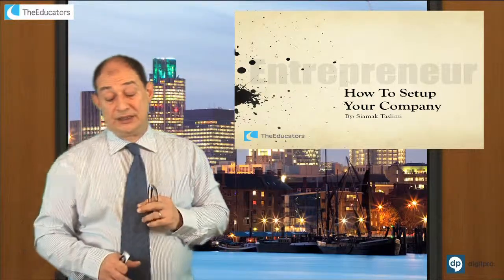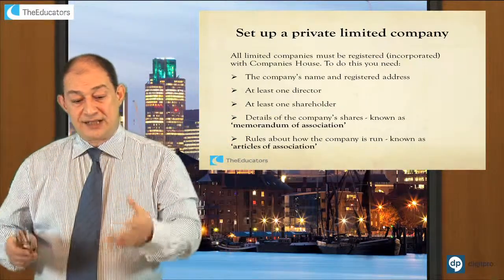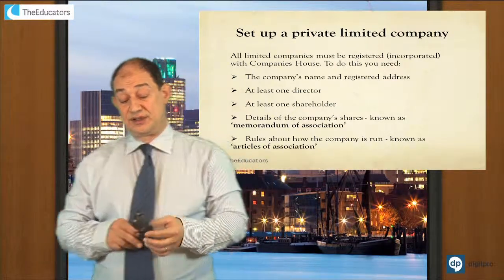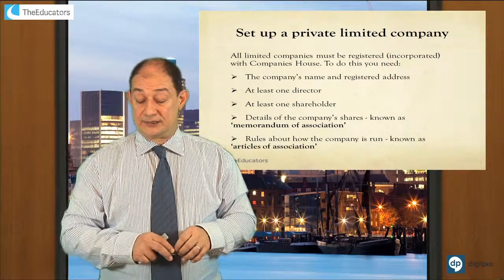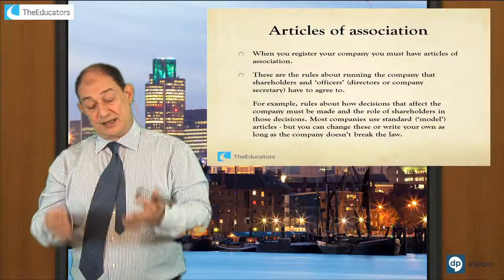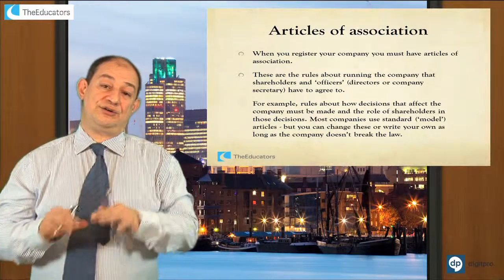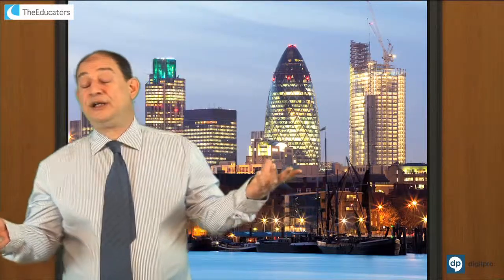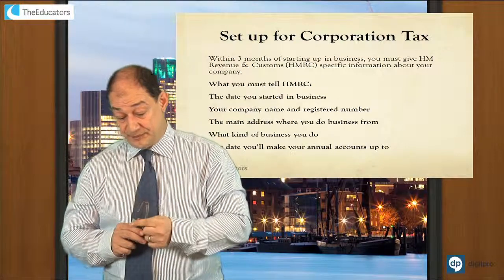International Trade: How To Setup Your Own Company. Start Your Own Business !amazing!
You can learn more about how to setup your own company PLEASE check out

This video is showing how to setup your own company but also try to cover the following subject:
-how to start a company
-how to start your own business

One thing I discovered when I was looking for information on how to setup your own company was the absence of relevant info.
How to setup your own company however is an subject that I understand something about. This video for that reason should be relevant and of interest to you.
Have I responded to all of your concerns about how to setup your own company?
People who looked for start your own business also searched for how to start a company.

This course is designed to provide the learners, and those operating within International Trade, an opportunity to broaden their understanding of global trade issues, and to gain a clear understanding of the processes and practicalities of International Trade.
The course is suitable for all those involved in importing and exporting. It is also appropriate for corporate service providers such as banks, forwarders, accountants and international trade advisers.
This video covers Hollensens five steps of International Expansion:
1. To go international or not?
2. Which markets to enter?
3. Market entry strategies.
4. Designing the global marketing programme.
5. Implementing and coordinating the global marketing...